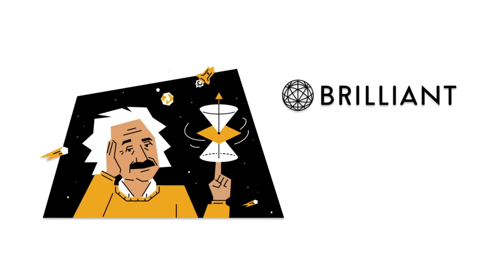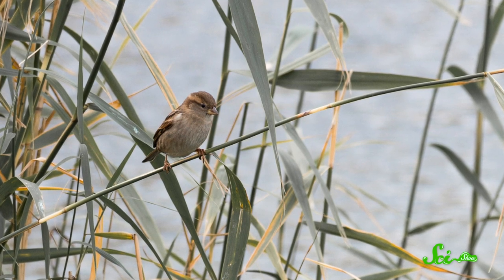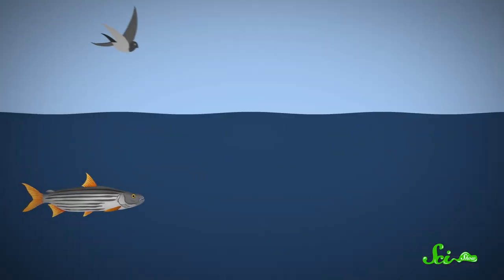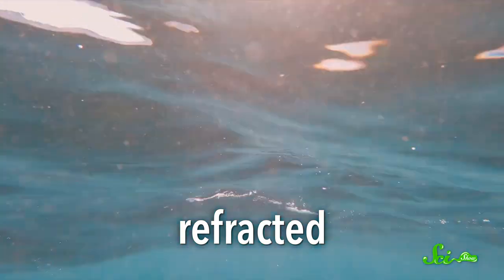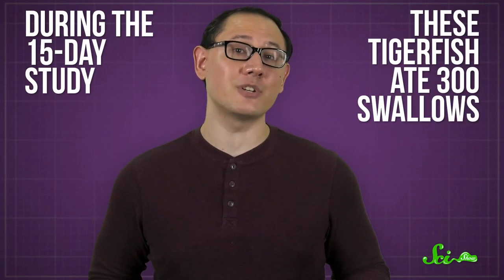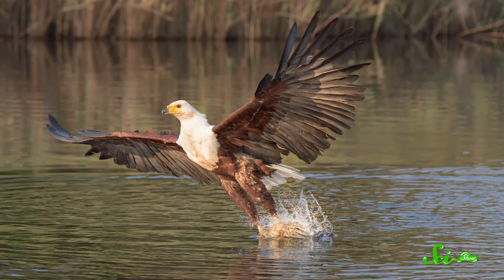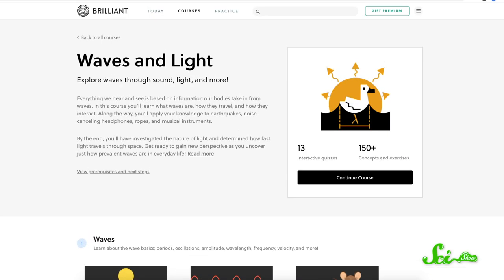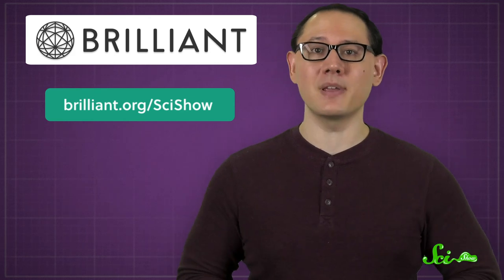How to Catch a Bird… If You’re a Fish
Some toothy tigerfish have been documented catching unlikely prey in the most unlikely of ways: snatching birds right out of the sky.

Cucherousset J, Boulêtreau S, Azémar F, Compin A, Guillaume M, Santoul F (2012) “Freshwater Killer Whales”: Beaching Behavior of an Alien Fish to Hunt Land Birds. PLoS ONE 7(12): e50840.